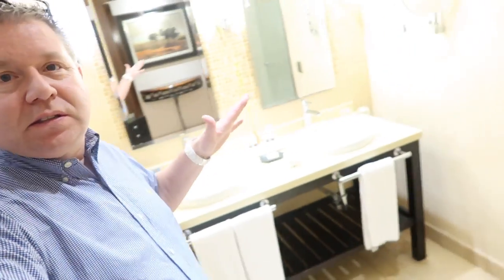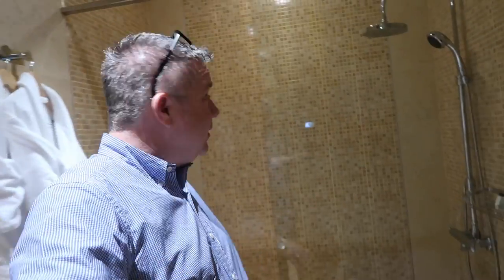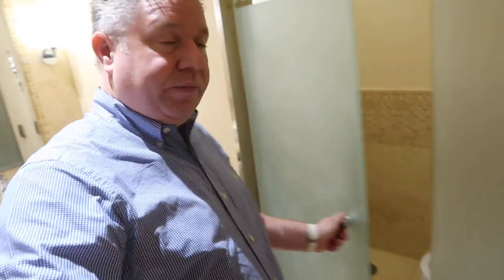Sheraton Fuerteventura Beach Hotel and Island Video Tour | 2020 Roving Episode 08 | Roving Chestnut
Whilst visiting Fuerteventura for a recent business trip and staying st the Sheraton Fuerteventura I filmed this epesode number eight of my series 2020 Roving. I tried to capture as much useful footage of the hotel as I could.

The vast majourity of this film of the Beach Front Sheraton Fuerteventura Golf Resort and Spa shot using my GoPeo Hero8 Black which came out a lot better than I expected.

I am also trying to develop my film making, vehicle filming and editing style (I would say skills but I’m not sure I have those as yet!) Hopefully this series develops well and it all starts to improve and we end up with something that starts to work!

I'm also more than happy for constructive feedback that helps me develop my filming, flying and editing.

Equipment actually used in this Vlog;
Canon G7X Mk2, GoPro HERO8 Black, iPhone XS Max, Scandisk SD Cards, Apple iMac Retina 4k 21.5 inch 2017, Joby GorillaPod 1K.

Video / Camera Equipment List Used to film 2020 Roving Vlogs:

Canon EOS M50 with 15 – 45mm STM Lens
Canon G7X MK2

Camera Accessories:

Joby Suction Cup and Locking Arm
Joby Action Clamp & GorillaPod Arm
LowPro Camera Bag
PolarPro ND32
3 x Additional Canon EOS M50 Batteries
3 x Additional Canon G7X MK2 Batteries
1 x Additional GoPro HERO8 Black Battery

Editing Equipment:

Apple iMac Retina 4k 21.5 inch 2017
Apple iMovie

Transportation Used:

Nissan X-Trail Black 2007
Mercedes Benz E350 Sport Black W212 2011
Nissan Qashqai Red 2019

Commercial opportunities via JPromotions.uk

Subjects covered in this video are: Sheraton, Fuerteventura, Sheraton Fuerteventura, Sheraton Fuerteventura Golf Resort and Spa, Canon G7X MK2, GoPro HERO8 Black, iPhone XS Max, Scandisk SD Cards, Apple iMac Retina 4k 21.5 inch 2017, Joby GorillaPod 1K, Roving Chestnut, JP,

Cast: JP
Filmed: JP
Edited: JP
Directed: JP
Executive Producer: JP